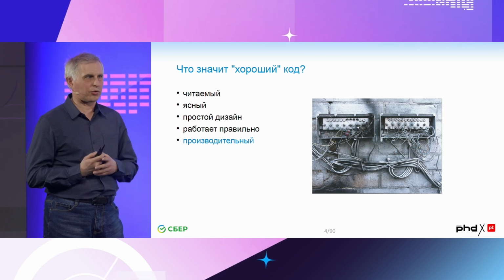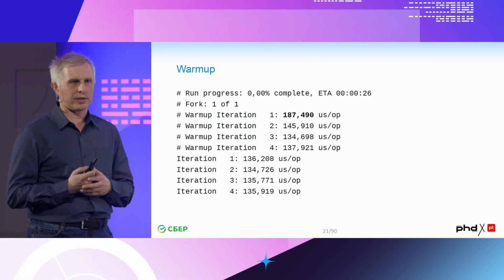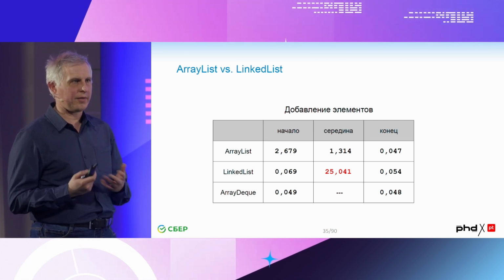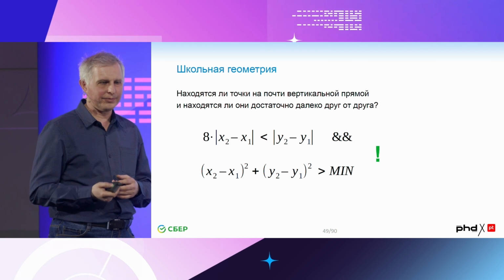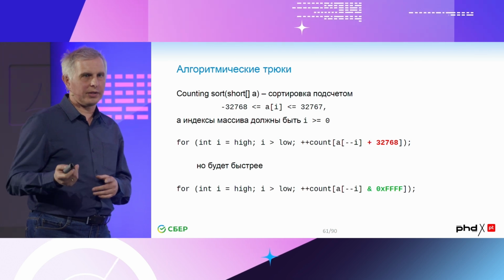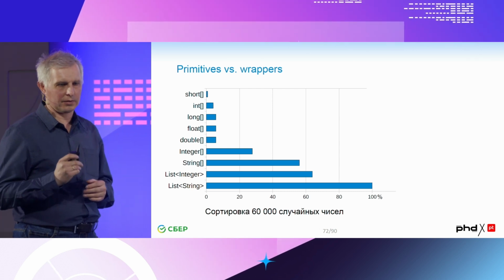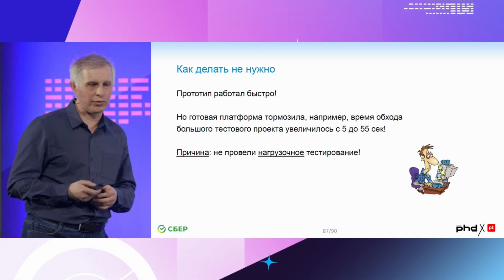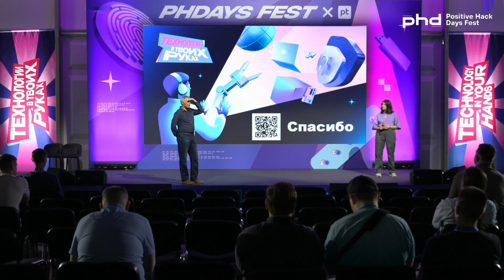Don't underestimate nanoseconds: the art of writing efficient code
We all write in different programming languages, but often don't pay enough attention to code quality. Typically, we start tweaking things when everything begins to slow down in production. The report provides tips on writing efficient code based on real cases and discusses issues related to measuring program execution time.

The report is aimed not only at beginners but also at experienced developers who will find a lot of useful information. Most examples are given in Java, but many tips are relevant for other languages as well.